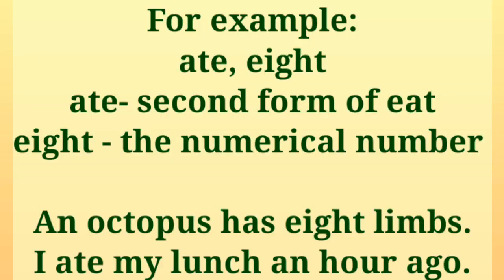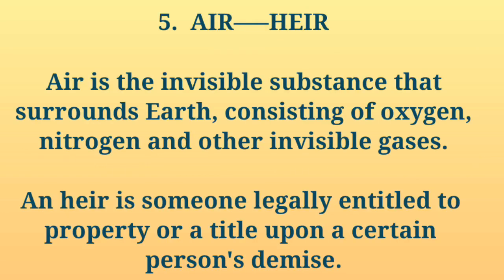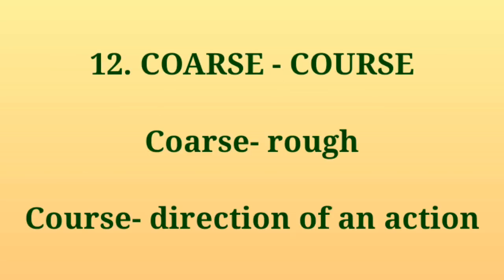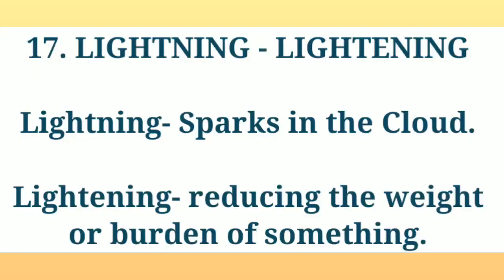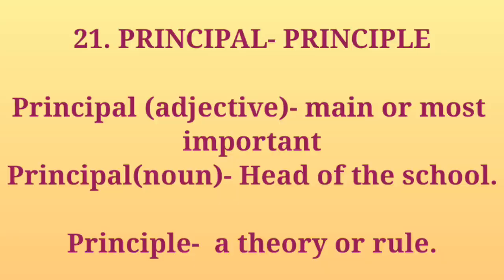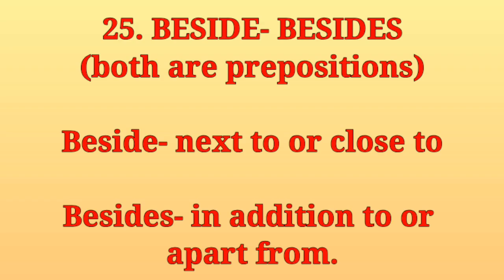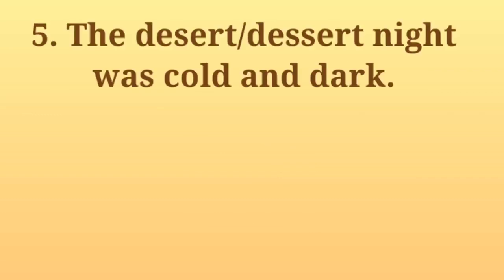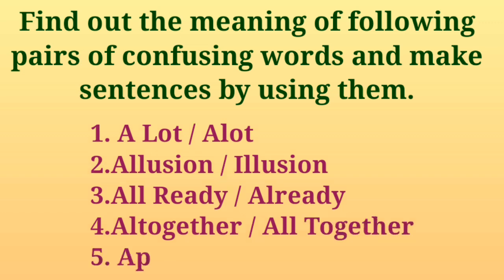English Class 9 word often Confused (Part-1)